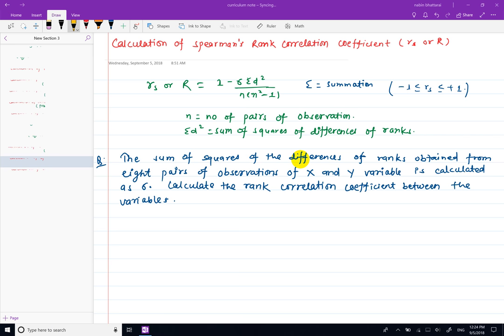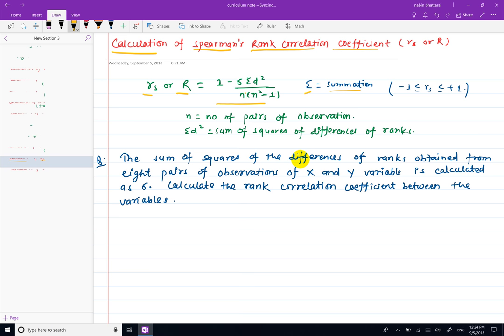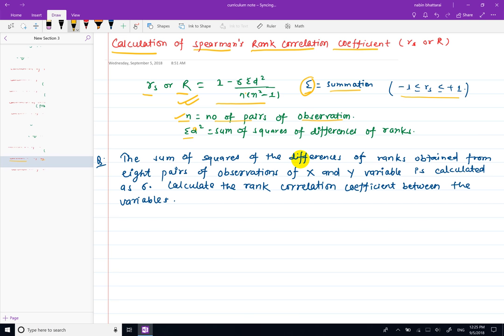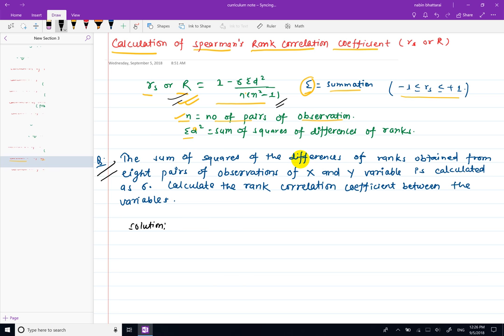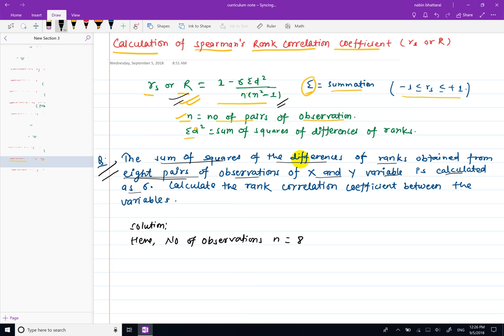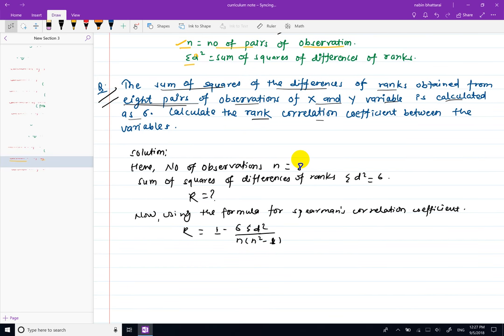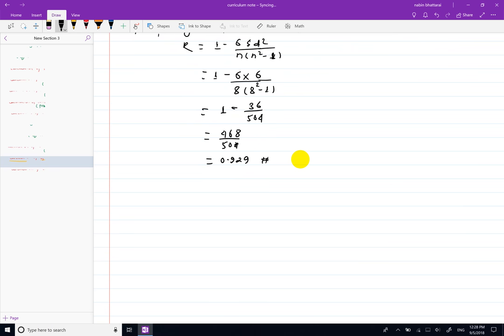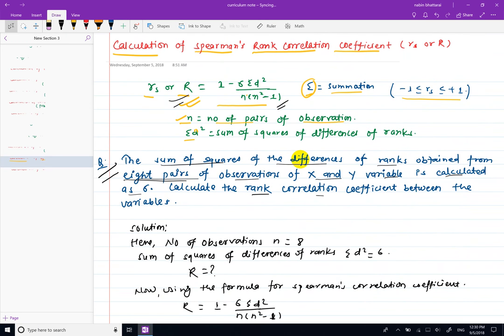How to Calculate Spearman's rank Correlation coefficient Part-2